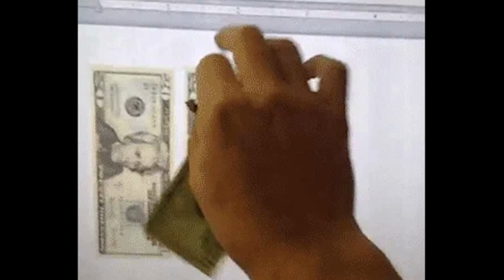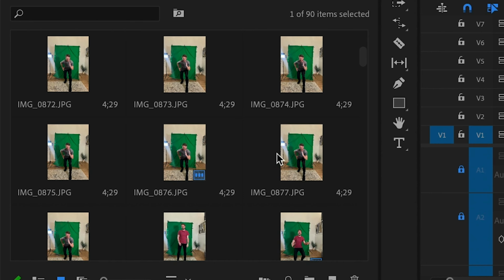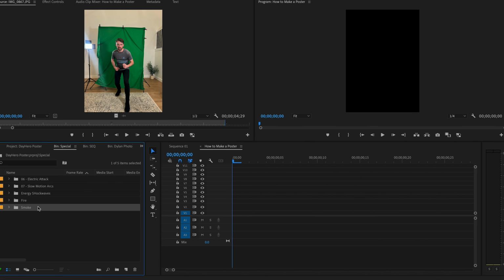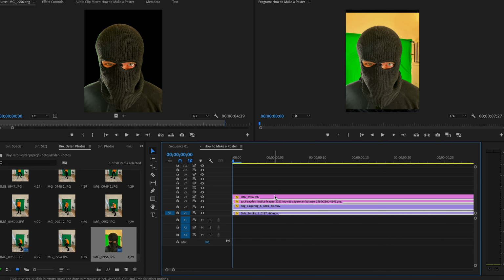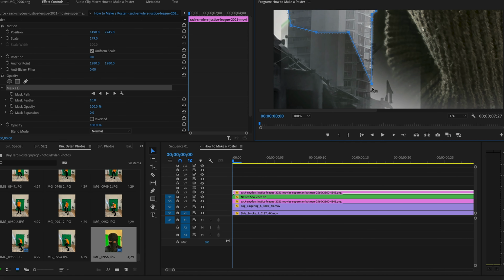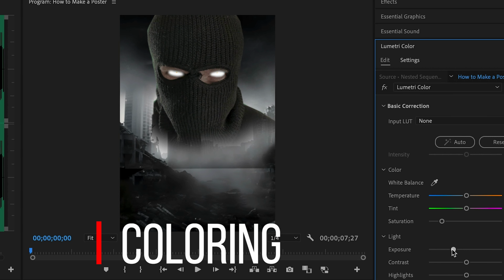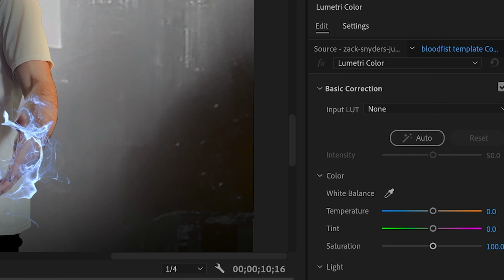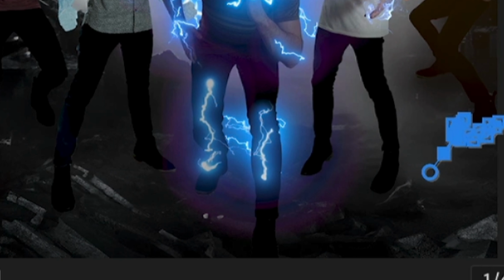Can I edit Photos with Adobe Premiere Pro?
I made it this way, because I'm bad at Photoshop.

to buy tickets for DayHero.

I really wanted to create an epic poster, similar to Zach Snyder DC Justice League Poster looked, but due to my lack of ability in Photoshop, I began wondering if it could be done in Adobe Premiere Pro. I did what most of us do, I searched on Youtube "How to make a Movie Poster in Adobe Premiere Pro?" And nothing relevant showed up. As far I could tell, people aren't using Adobe Premiere Pro for their graphic Design.

But I thought, I could still probably make this poster better and quicker in Premiere than I could in any other program just due to my skill level in that editing software.

So here it is, if anyone else is out there like me wanting to make a poster or a thumbnail or some sort of artwork in Priemere Pro - here's a sample that it can be done. But you and I should probably just learn photoshop eventually. :)